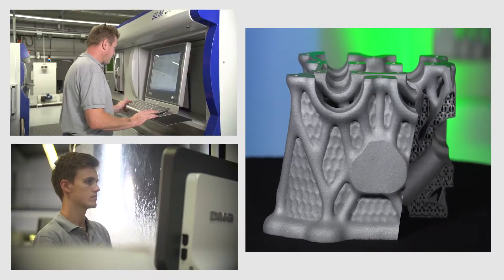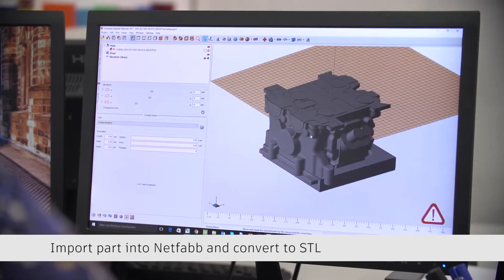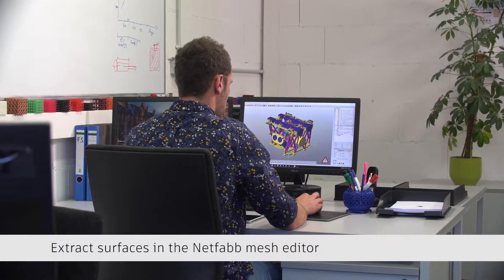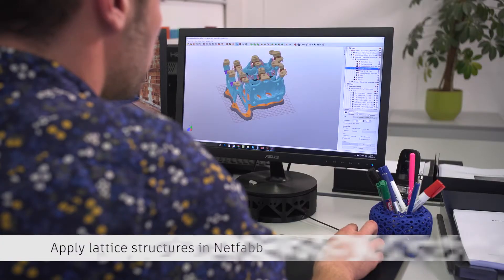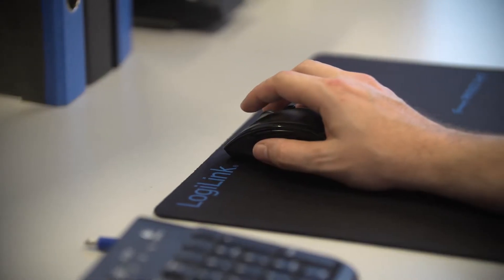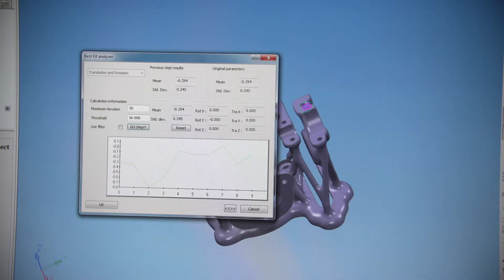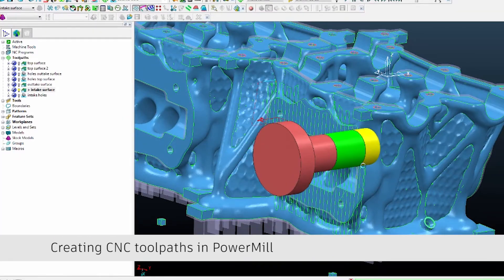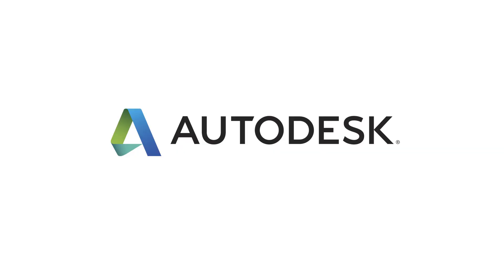Autodesk Netfabb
Leveraging the benefits of additive manufacturing